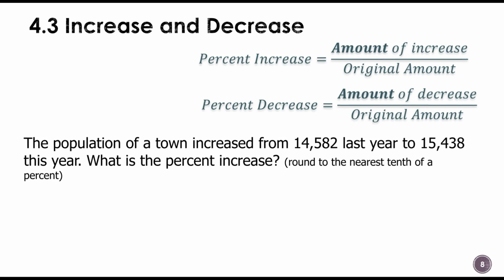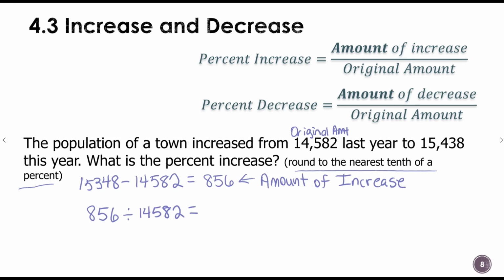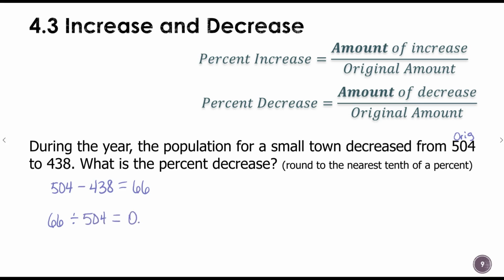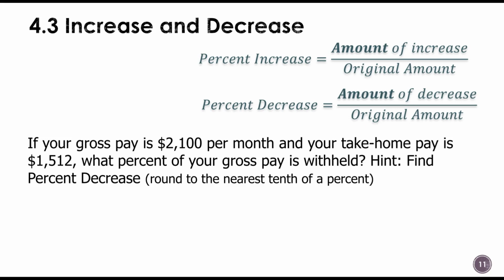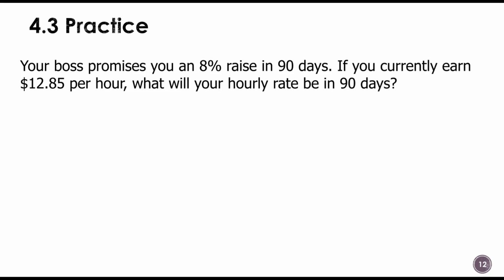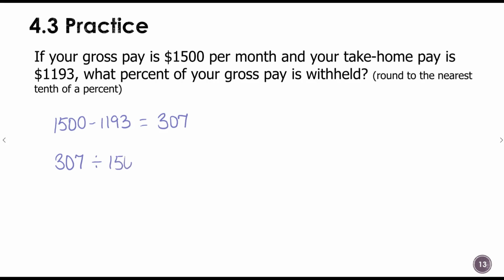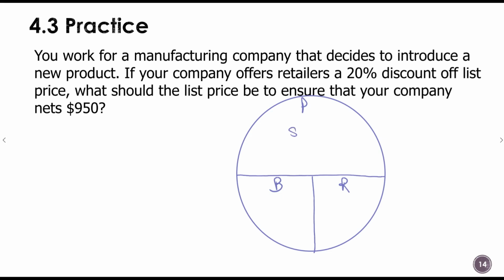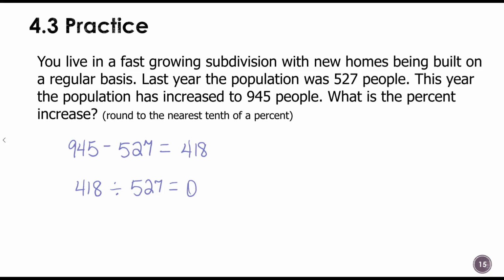4.3 Increase and Decrease Percents